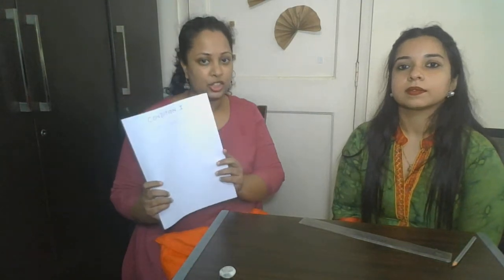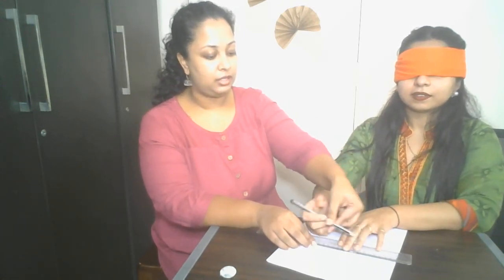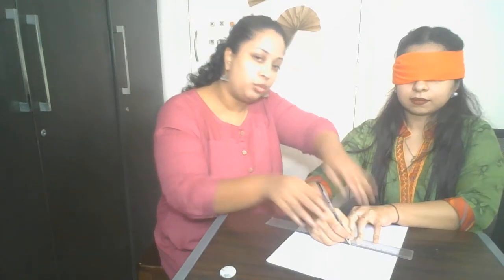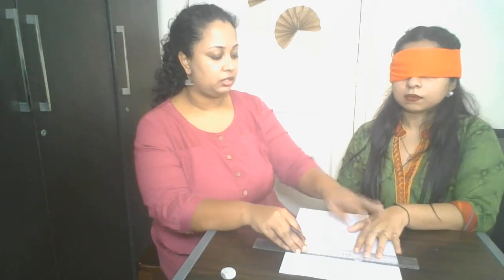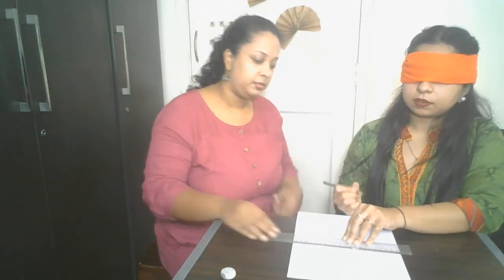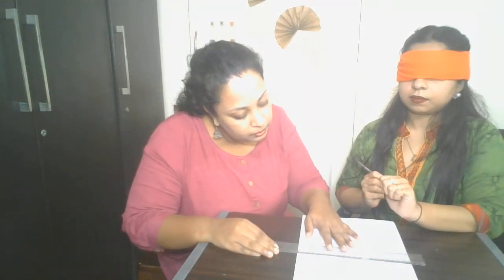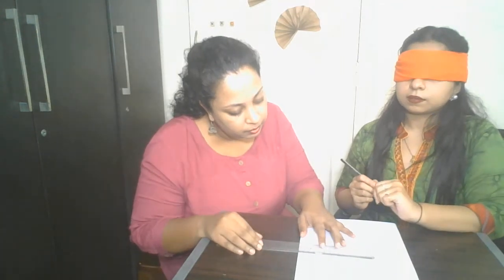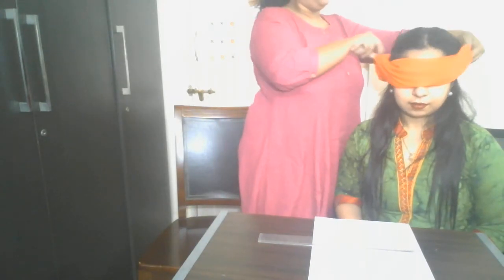Demonstration of Knowledge of Results as a Psychological Experiment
Knowledge of results facilitates performance. In this video the line drawing experiment is used to test whether increasing degree of Knowledge of results will lead to a reduction of error of judgement in the participant's performance of drawing the line.